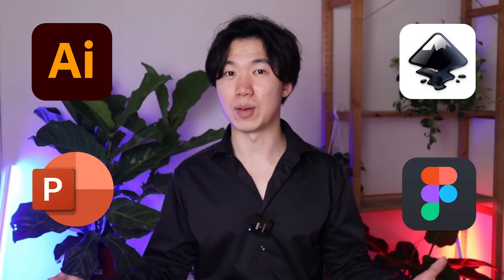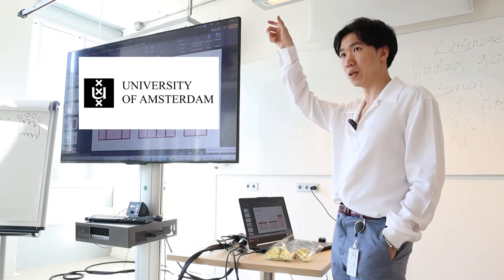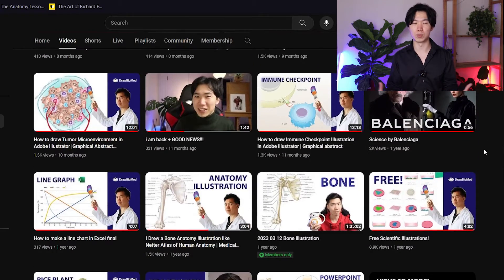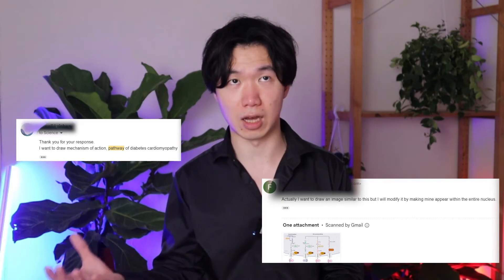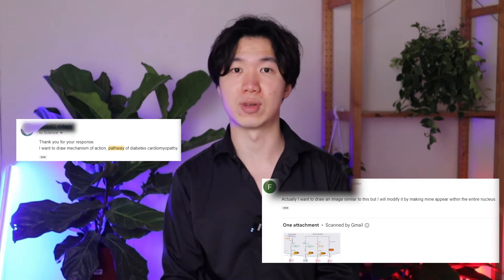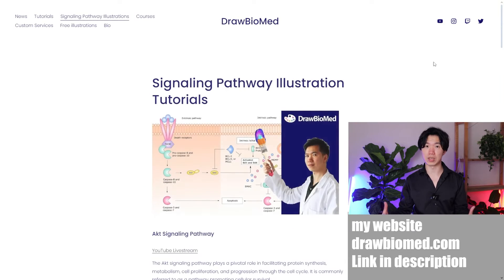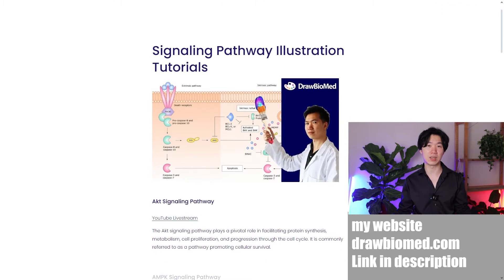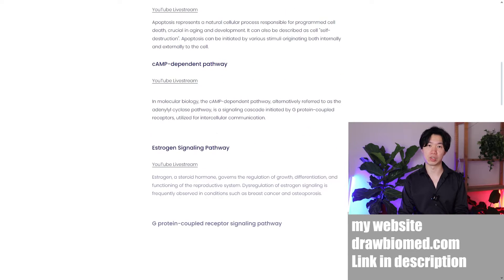I Will Draw all the Signaling Pathways for You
shorturl.at/cdK05